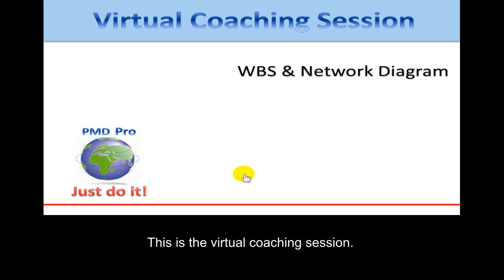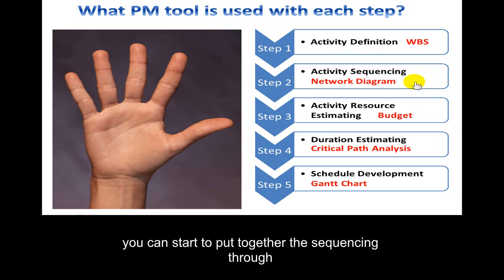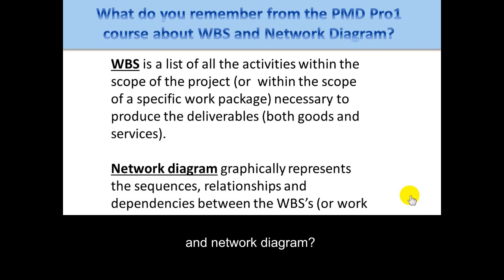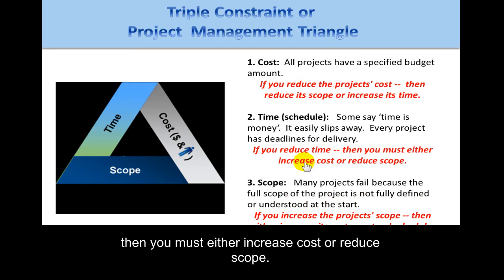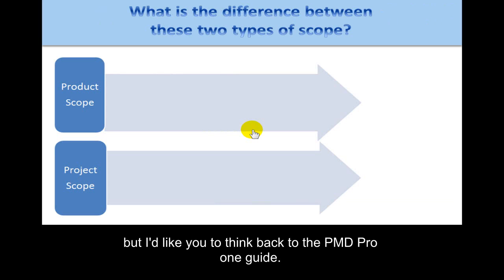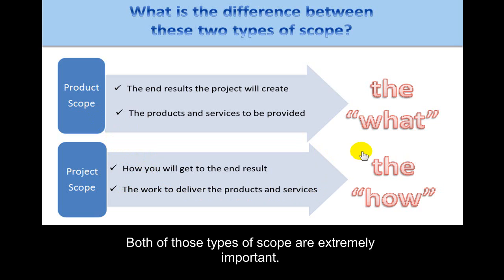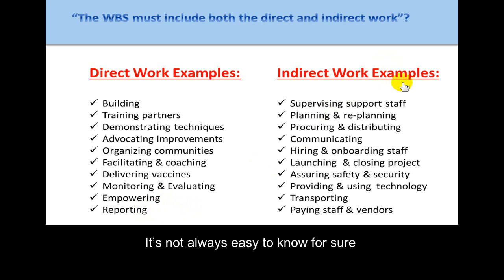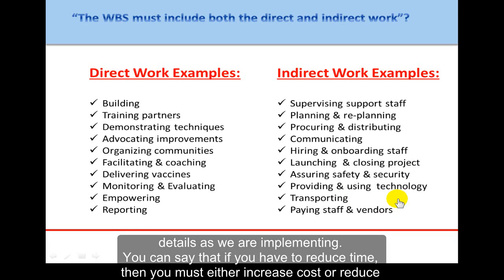4a PMDPro1 Coaching Video: Work Breakdown Structure (WBS)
4a The Work Breakdown Structure is a key tool used for project showing the comprehensive and detailed work/activities.